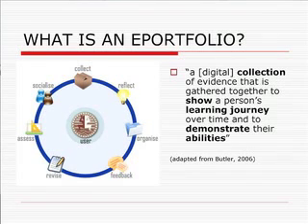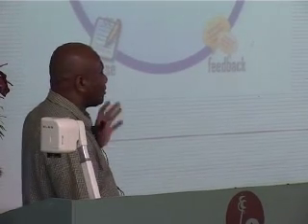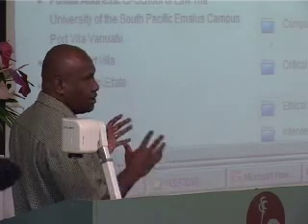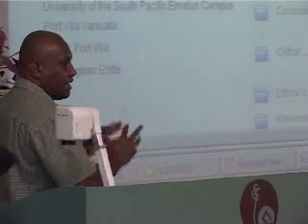Part I Pita Tuisawau Mahara Presentation .mp4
Part I Mahara Presentation @ USP Vice Chancellors Forum by Pita Tuisawau